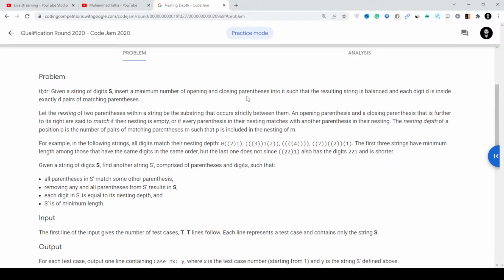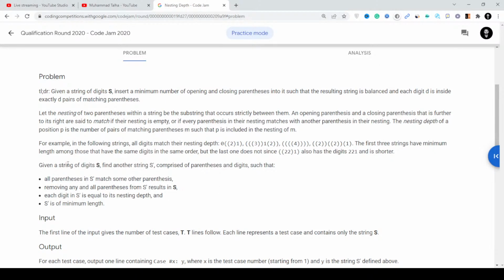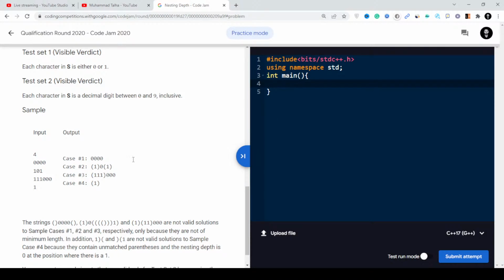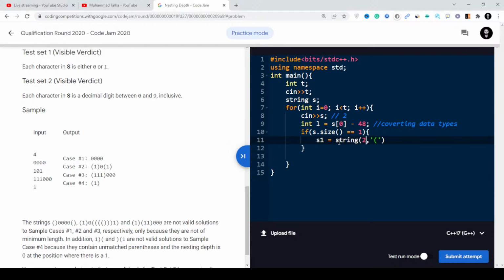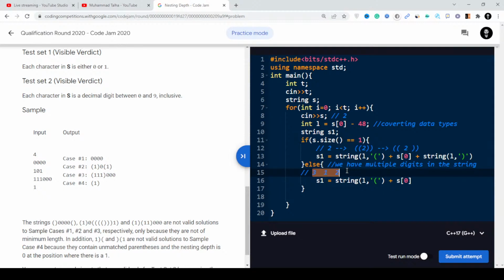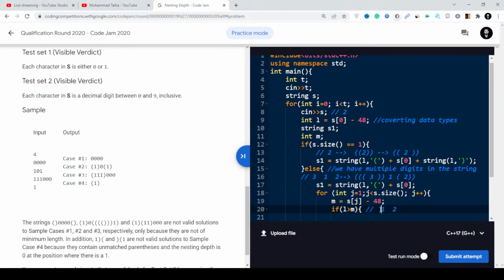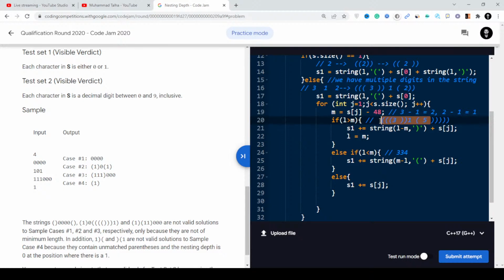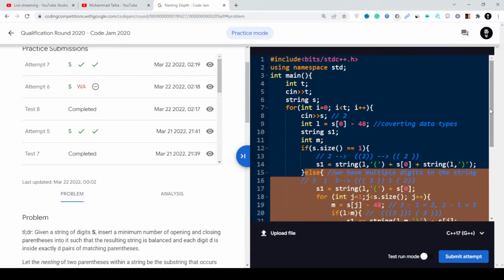Nesting Depth | Live Coding | Google Code Jam | C++ | Qualification Round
In this video, I am going to solve a Google COde Jam challenge "Nesting Depth". This Question is from the qualification round of Google Code Jam 2020.